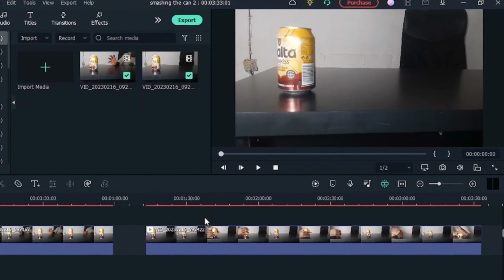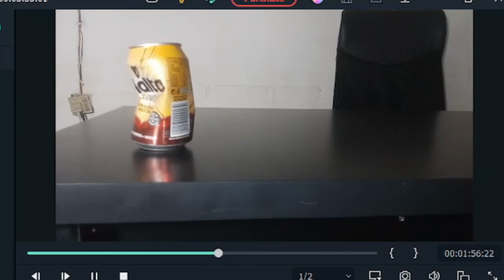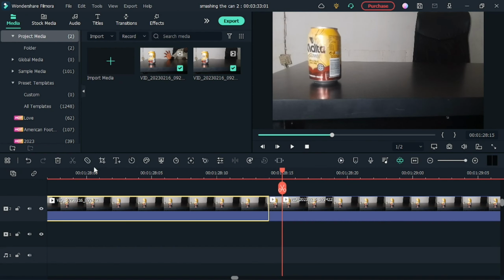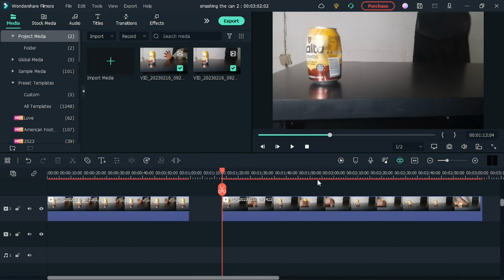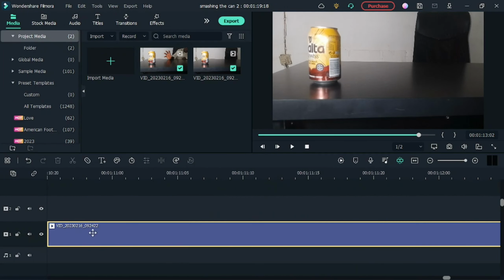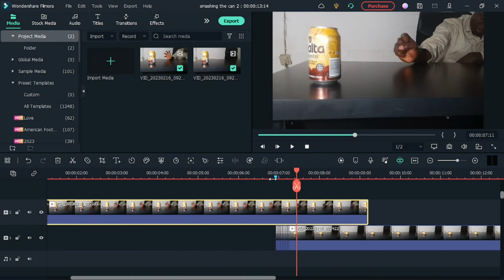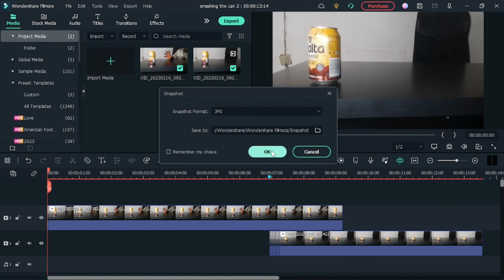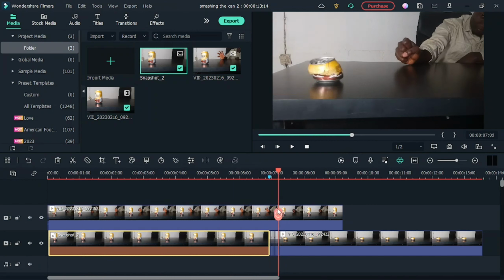How To Use The Force Effect in Filmora 11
In this video, I am teaching you how to crush a can with the force effect using Filmora 11

You may as well like to watch the following video: How to remove watermark in Filmora 11